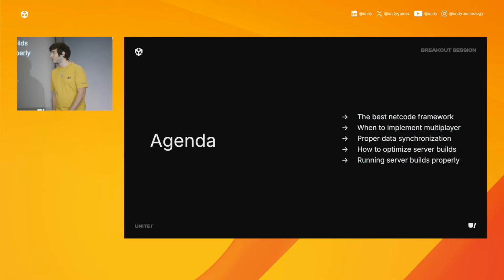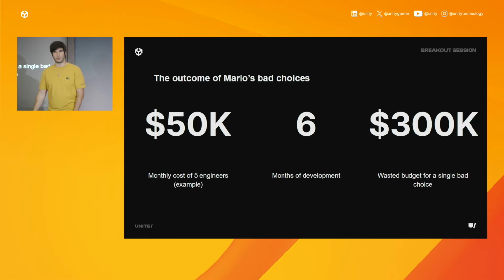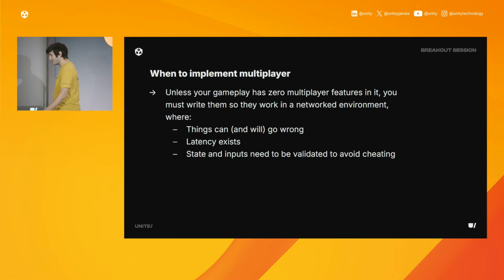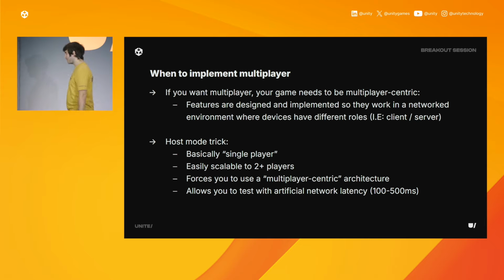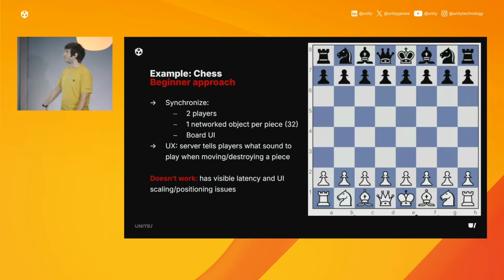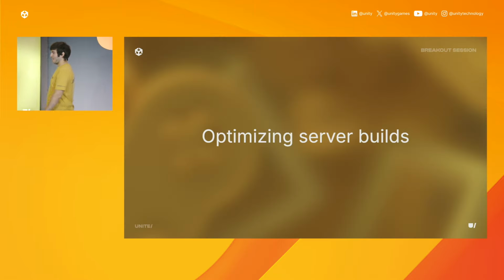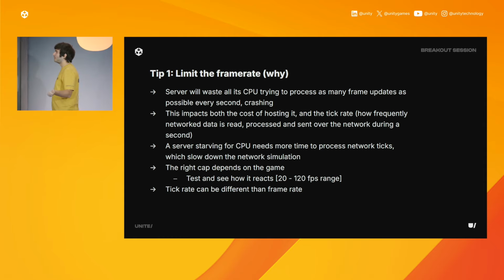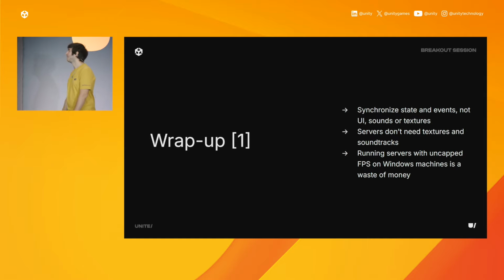Going multiplayer: How to help your studio and game thrive | Unite 2024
Making multiplayer games is challenging. Mistakes can lead to wasted time and money and decreased team morale. In this video, we’ll explore the most common and significant mistakes and how to avoid them to improve your chances of success in the world of multiplayer games.

Speaker:

Paolo Abela, Senior Software Engineer, Unity